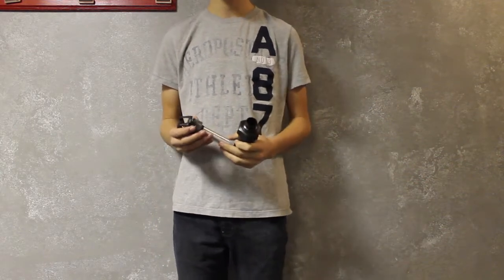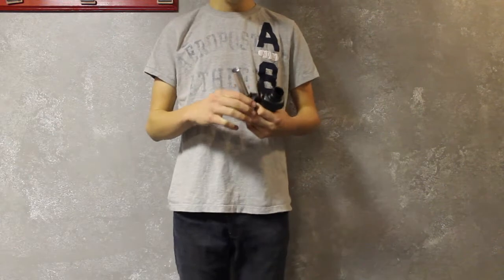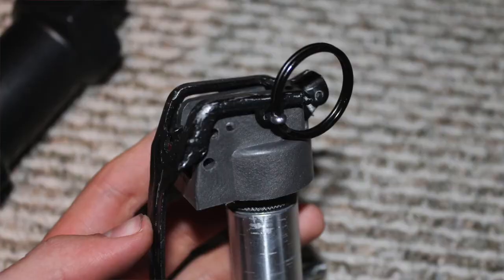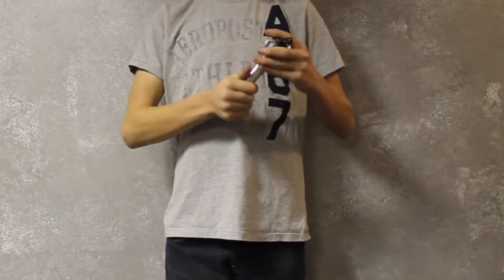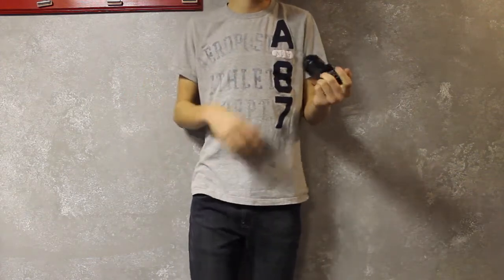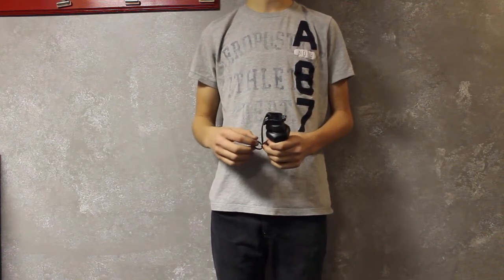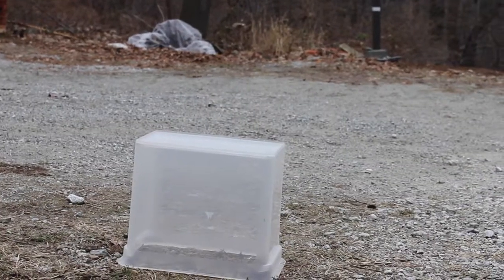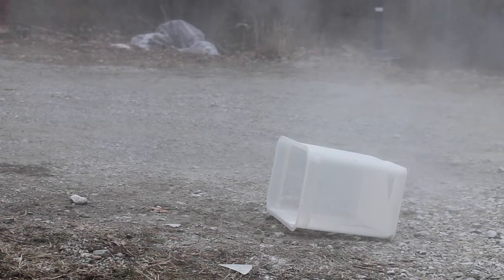Airsoft Thunder B Grenade Review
Review on the Vulcan Tactical ThunderB airsoft grenade!
See the full breakdown of the grenade along with test fires.

*This grenade is made by 2 different companies Hakkotsu and Valken, but they both work the same (we used Valken in this video)*

Gun links:
Airsplat: